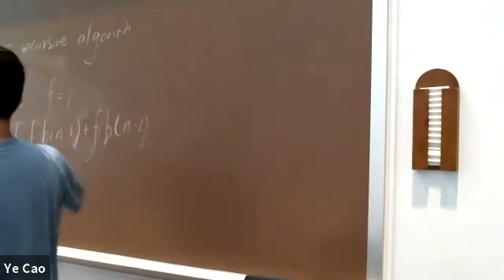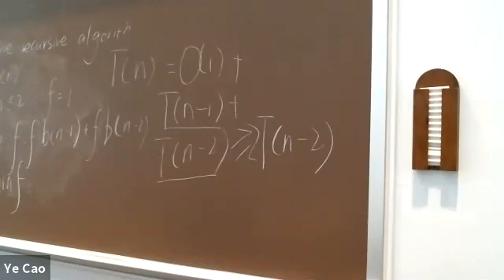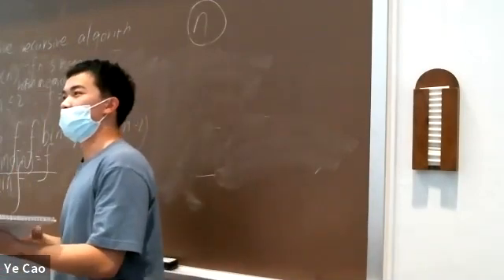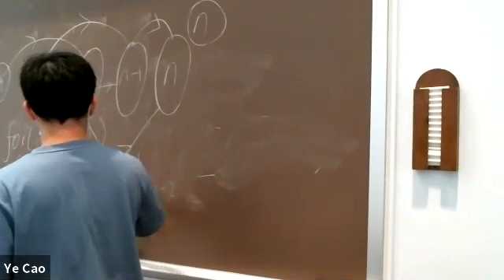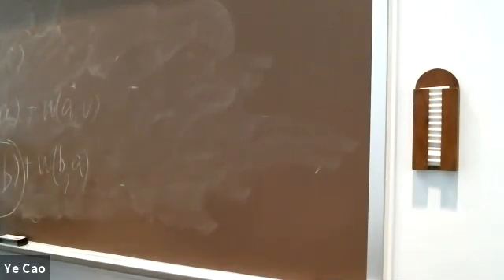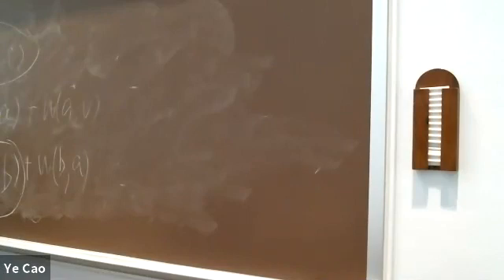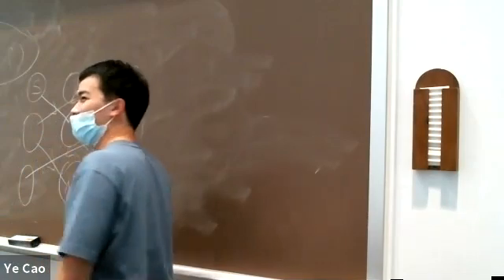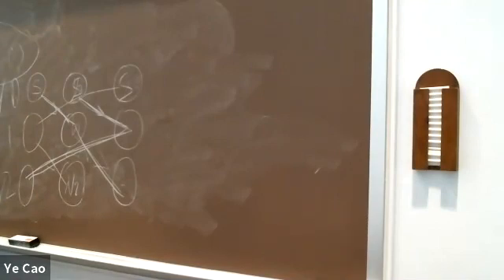Rice ICPC Club, Oct 13, 2021